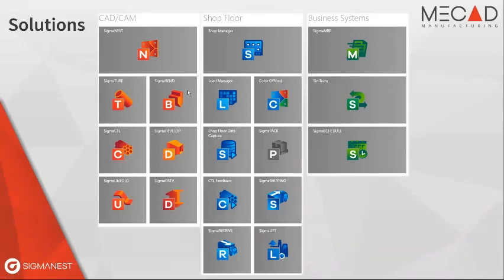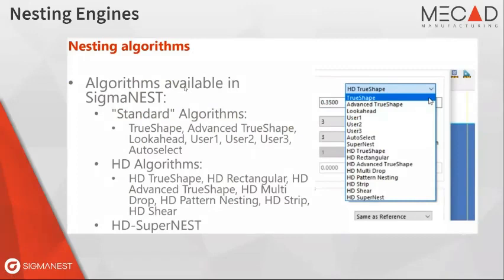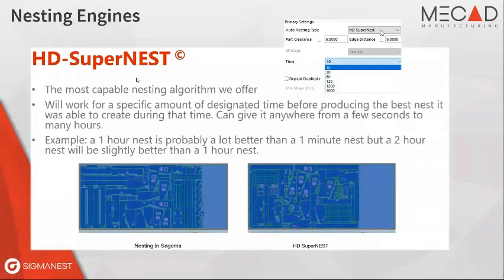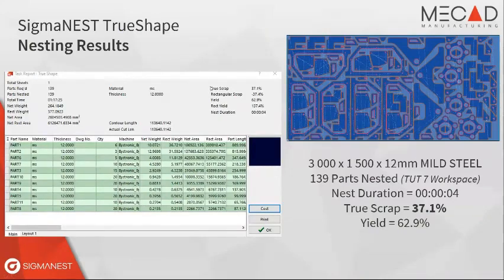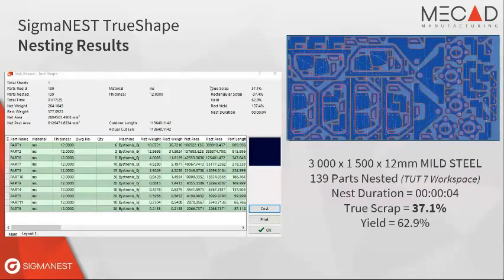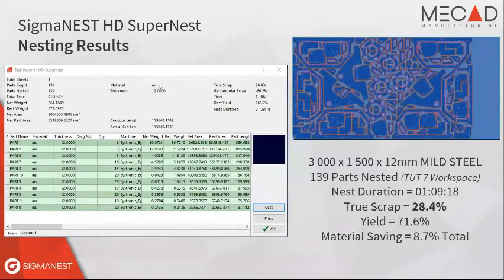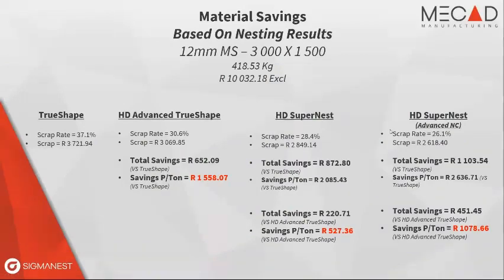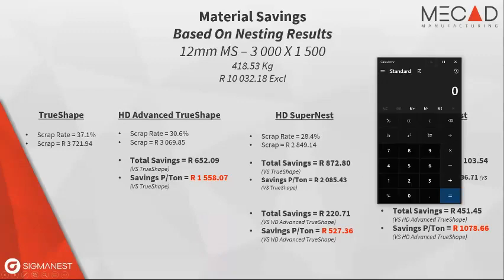SigmaNEST SuperNEST Webinar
Discover how SOLIDWORKS and SigmaNEST work together to transform your nesting and fabrication workflow — powered by MECAD. In this exclusive SuperNEST Webinar, our experts demonstrate how to maximize material utilization, reduce waste, and automate your cutting processes using SigmaNEST’s advanced nesting tools.

📘 What You’ll Learn (Timestamps):
00:00 – Welcome & Introduction
01:00 – Agenda
01:30 – Solutions
03:36 – Nesting Engines & SigmaNEST Packages
06:05 – Result & Savings
13:40 – Q&A

💡 Key Takeaways:

Learn how SuperNEST boosts cutting efficiency and precision

See how SigmaNEST integrates directly with SOLIDWORKS

Get insider tips from MECAD’s technical specialists